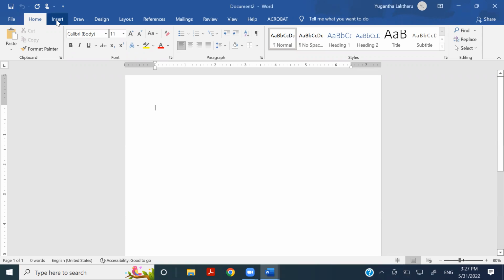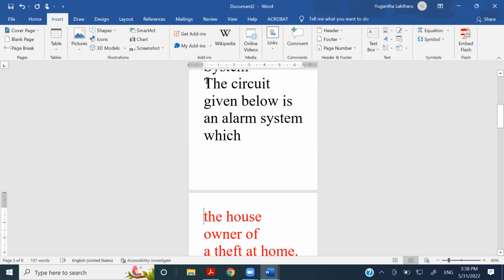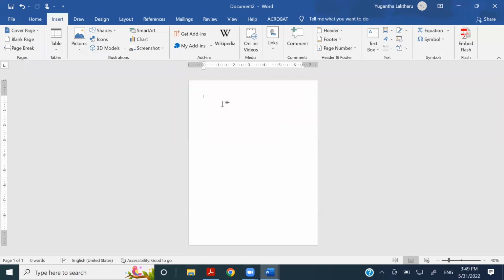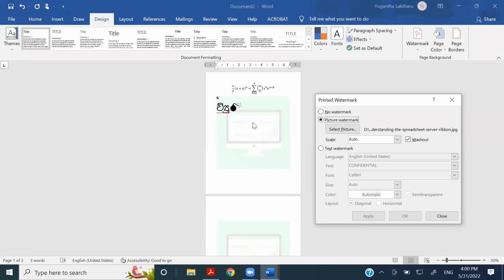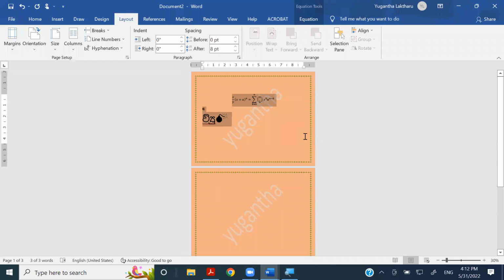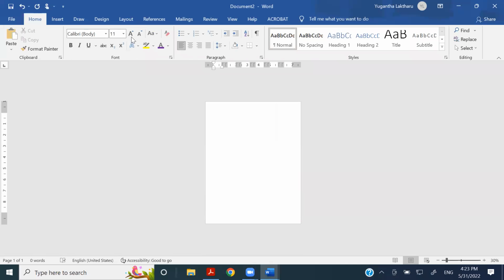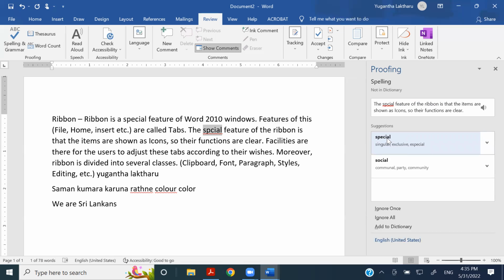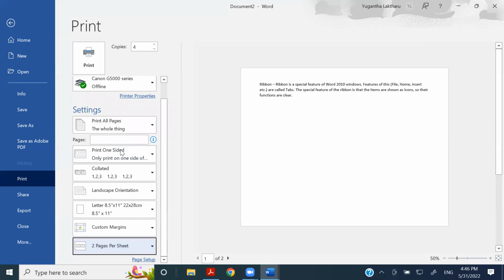G10 2022 ICT Eng @StarLabs 31 05 2022